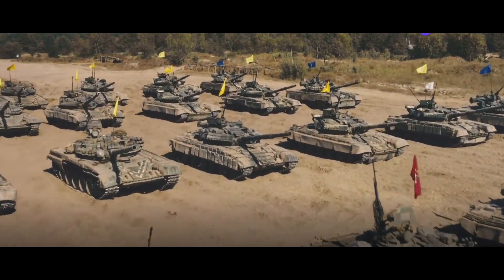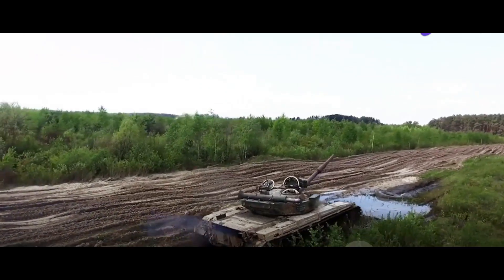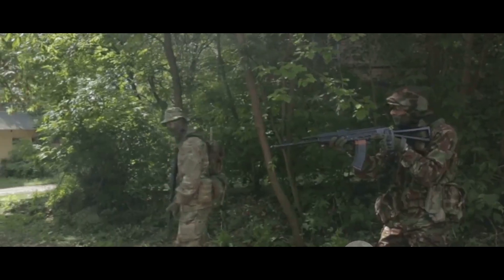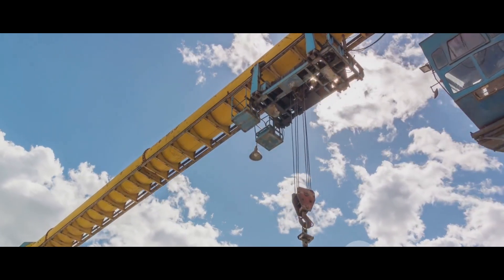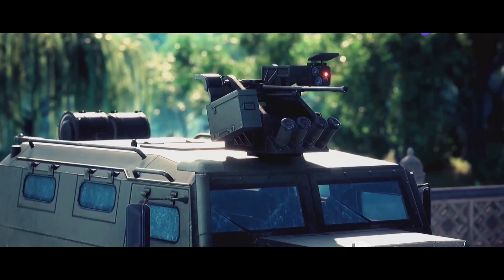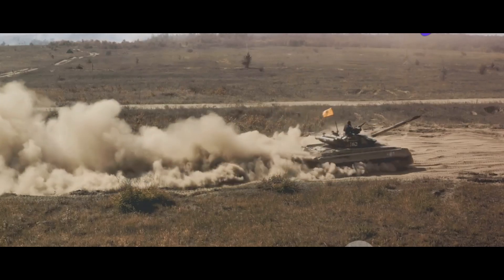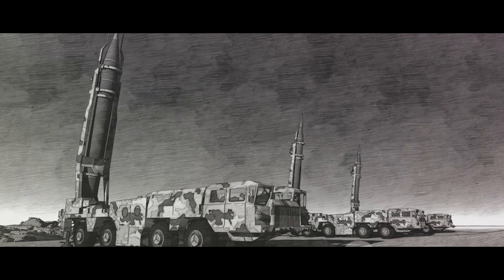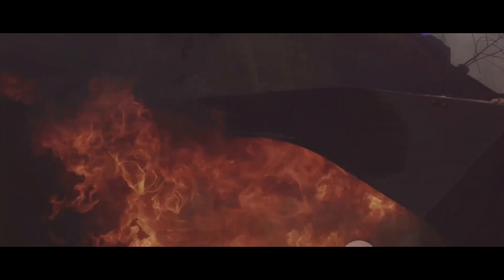Breakdown on the Battlefield? No Problem! Inside the WZT-3M, India's Armored Recovery Vehicle 🇮🇳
Tanks disabled? No problem for the WZT-3M! This video dives deep into the world of the Indian Army's armored recovery beast, the WZT-3M. We'll uncover its lifting capacity, weaponry, and the crucial role it plays in keeping our forces rolling. Can it recover anything? Watch and find out!